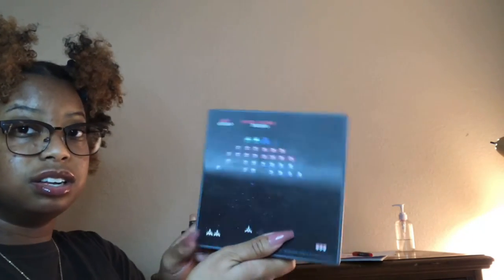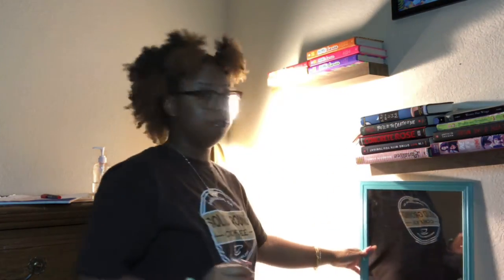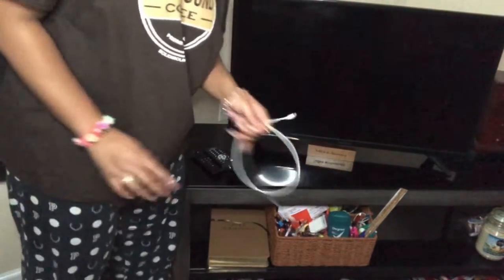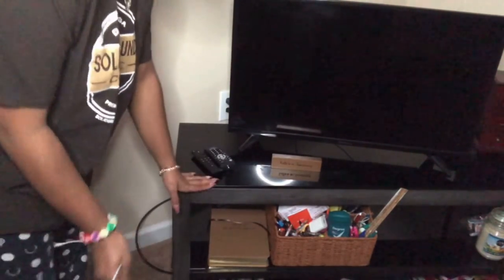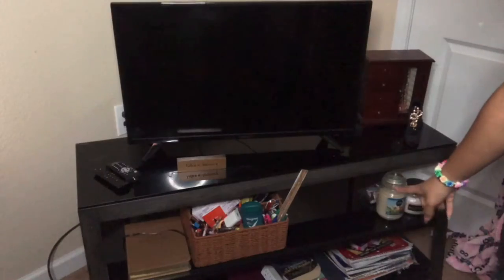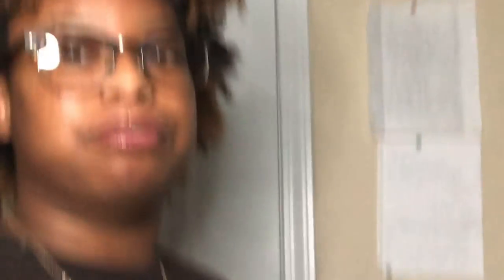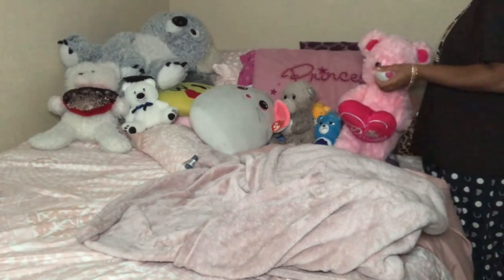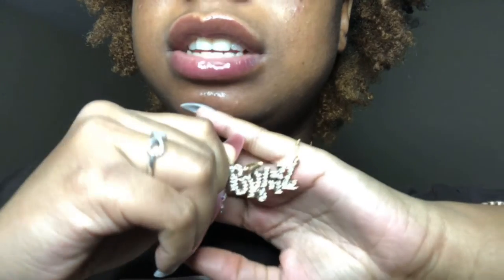My room tour 💟